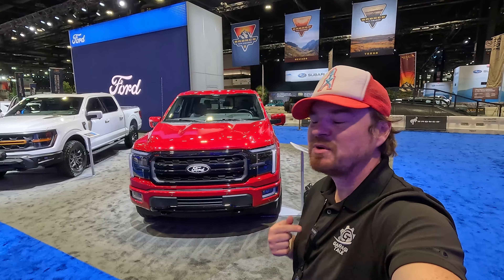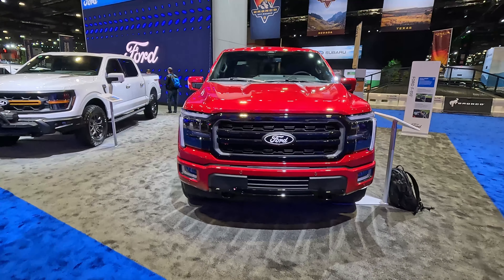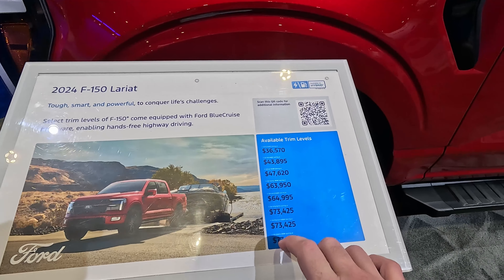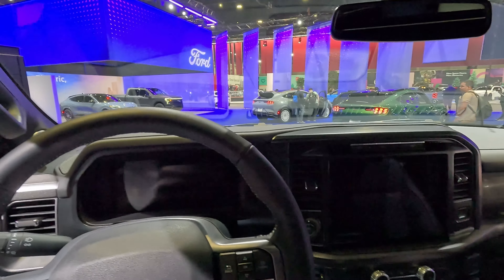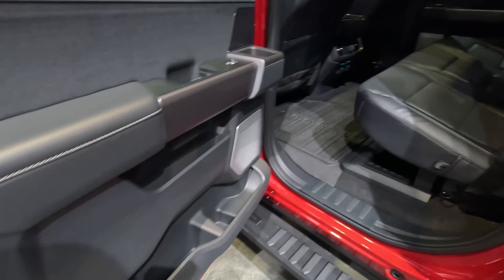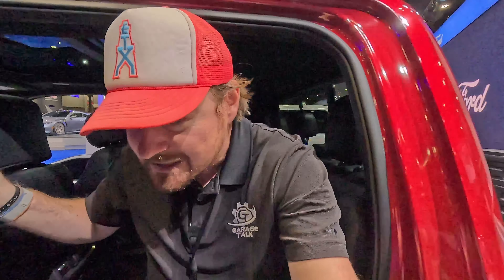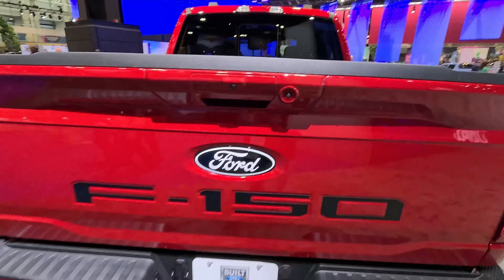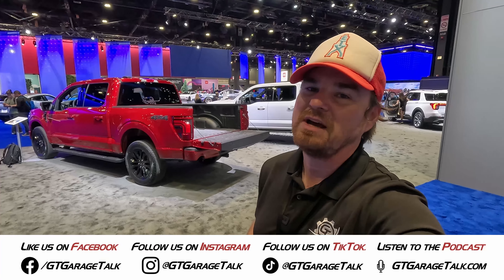2024 Ford F-150 Lariat 4x4 | The Best Gets Better?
The name of the game for the 2024 Ford F-150 is simplicity. Ford is simplifying the options and the engines in the 2024 models of their best-selling vehicle. Gone is the small 3.3L engine. All variants now get the larger 36-gallon fuel tank, a digital driver information cluster, and a large infotainment screen.

The biggest news for the PR team to share was the multi-positional tailgate door. Yes, a door in the tailgate. Ram has the split opening tailgate, Honda has the large swing gate tailgate, Chevy and GMC have the Multi-Flex/Multi-Pro tailgate within a tailgate, and now Ford has introduced the Pro Access Tailgate...

Opening left to right for ease of access to the driver, the Pro Access tailgate has a door built into the middle of it that can open to 30º, 70º, or 100º, greatly improving the access to the bed. The tailgate also retains its power opening and closing feature, which Chevy and GMC cannot claim on their fancy tailgates.

What are your thoughts on this updated 2024 Ford F-150?